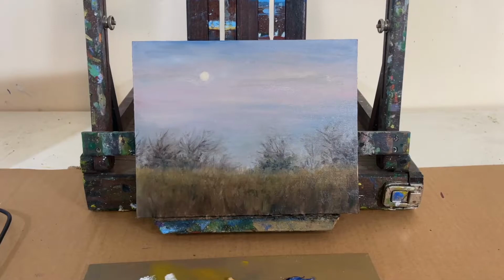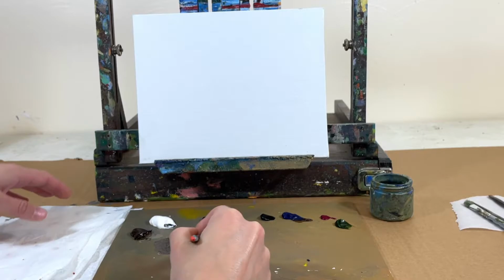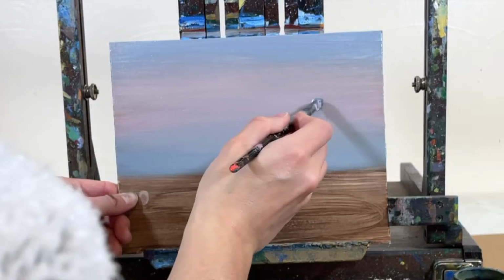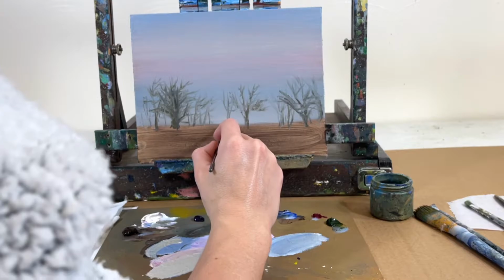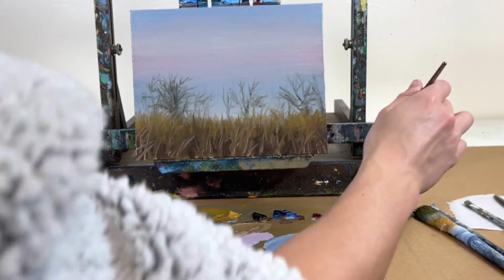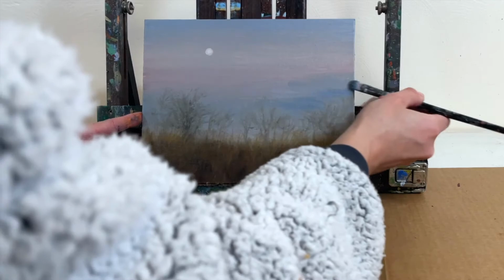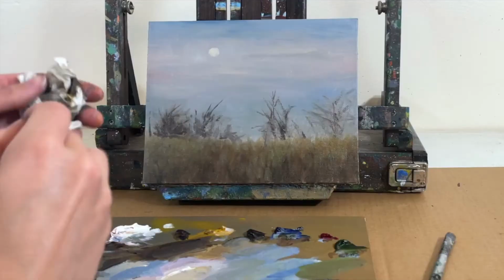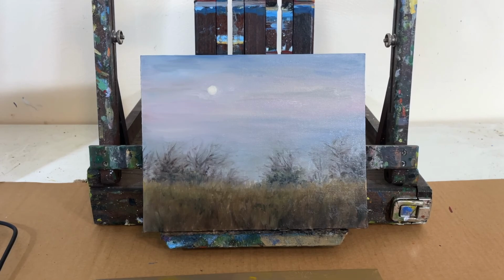Trying a Tonalism Style Landscape Painting!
Thanks for joining me today!  I am a professional fine artist from Pittsburgh, PA with a focus on contemporary realism landscape painting.  I have been painting since 2002!  I received formal art education from the University of Pittsburgh- In 2012 I received my BA in Studio Arts.  Today, I sell originals and prints of my artwork to private collectors across the United States.  I'm known for my golf landscape paintings and paintings of national park landscapes.

Citrus Solvents Safe Paint Thinner